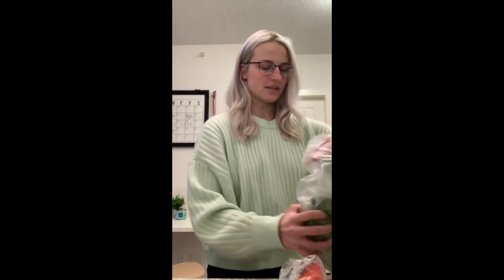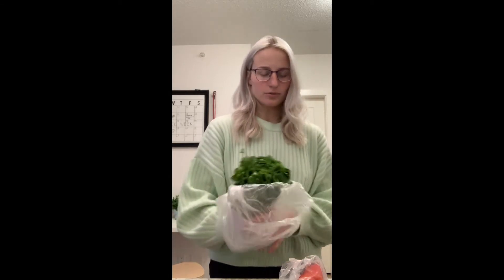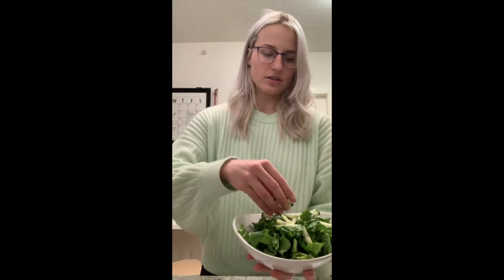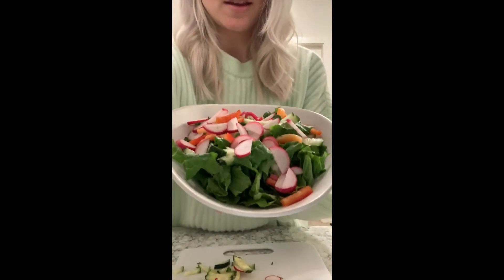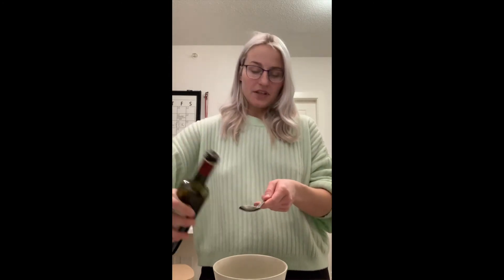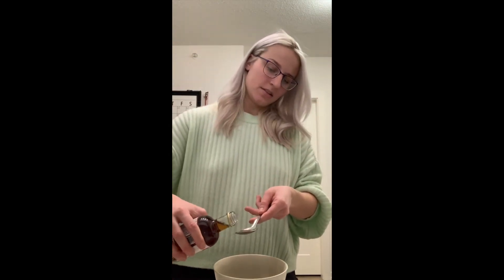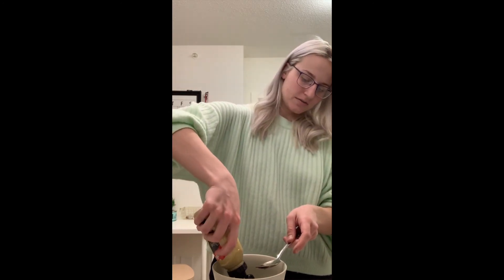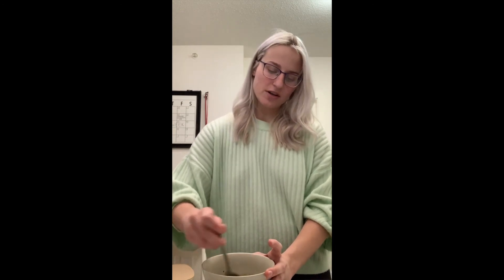Summer Salad & Homemade Dressing With Katrina